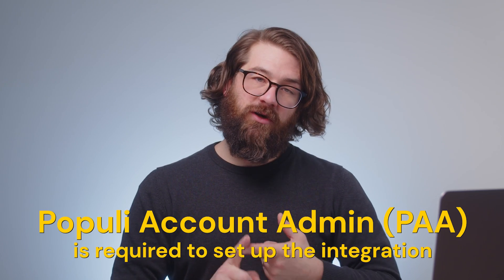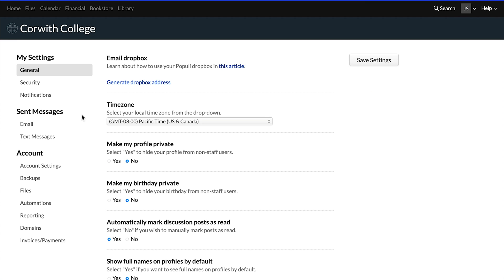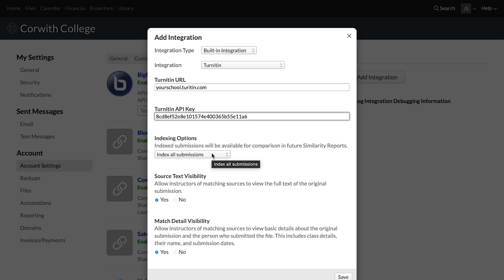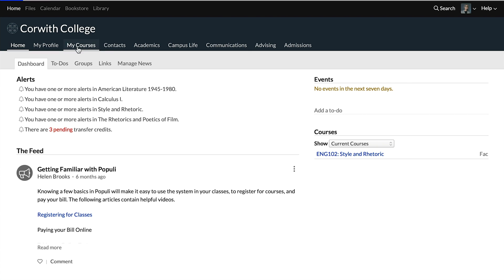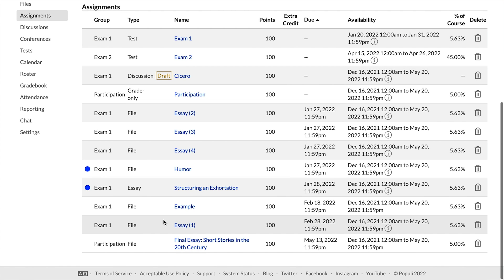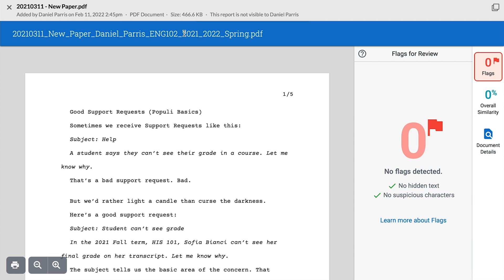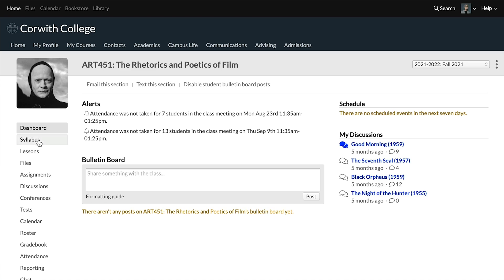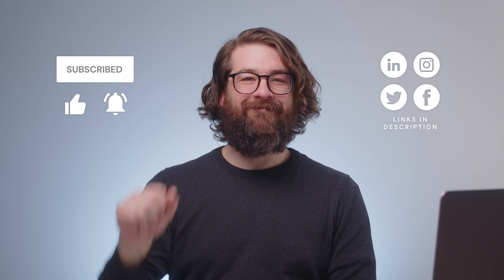How Do I Set Up and Use a Plagiarism Checker?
Josh covers how to set up our new Turnitin integration before delving into the process of using it on a variety of types of student work. 🚨⬇️ Resources mentioned in the video ⬇️🚨